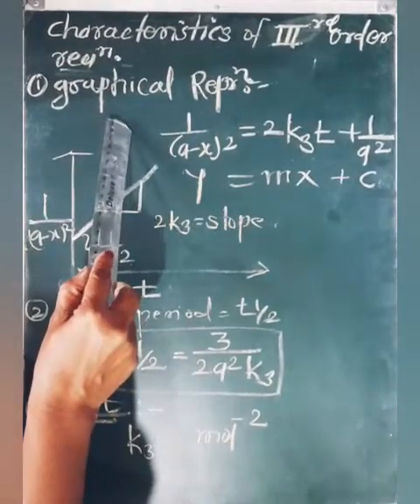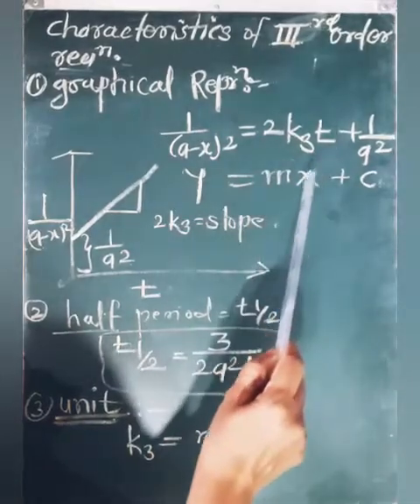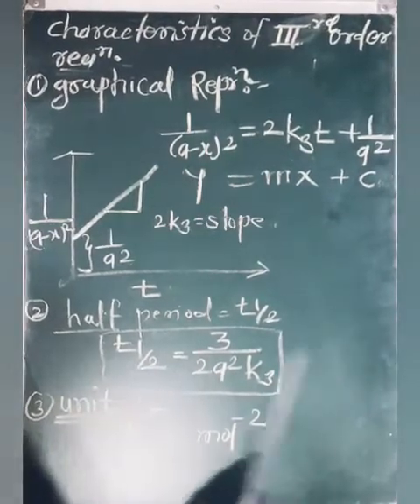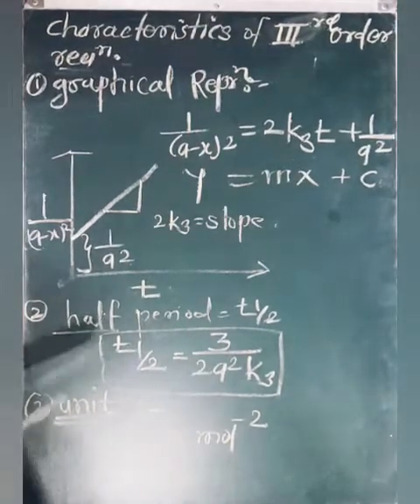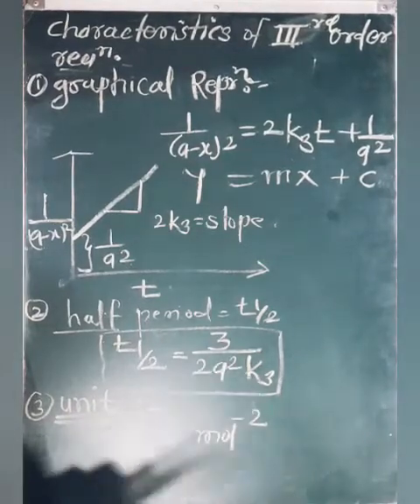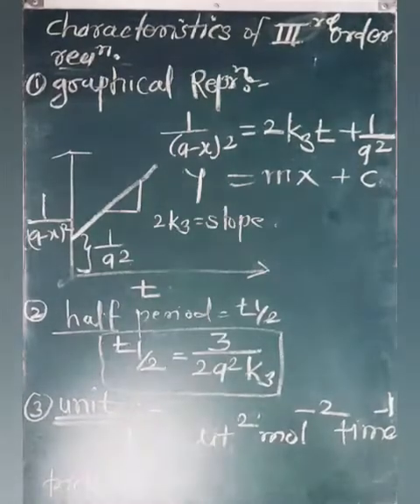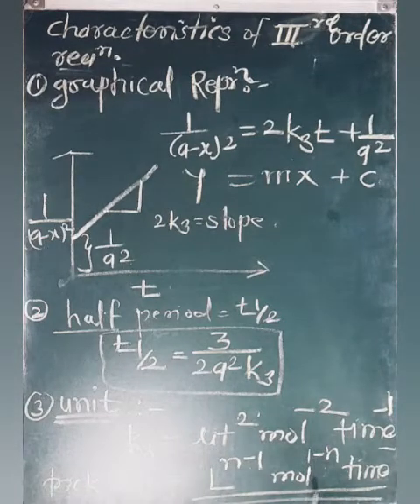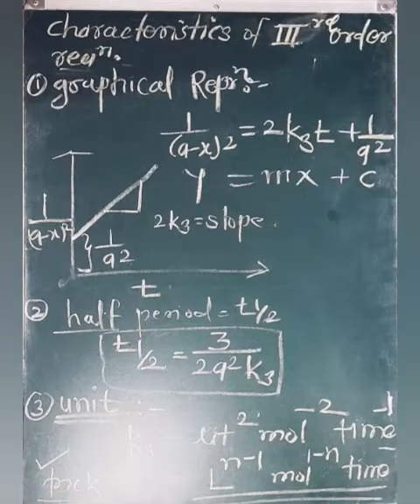Characteristic of Third order reaction.